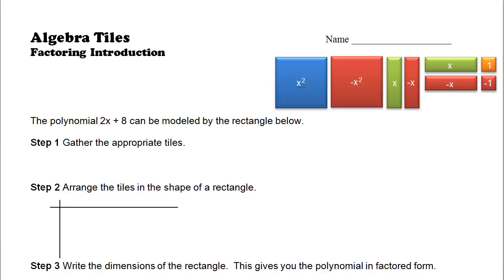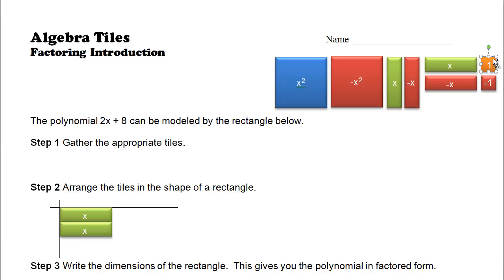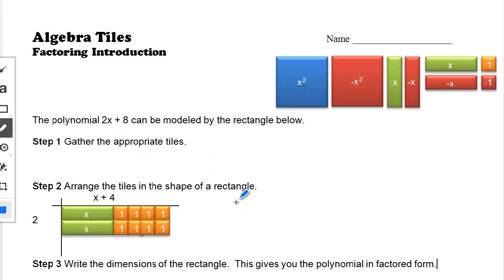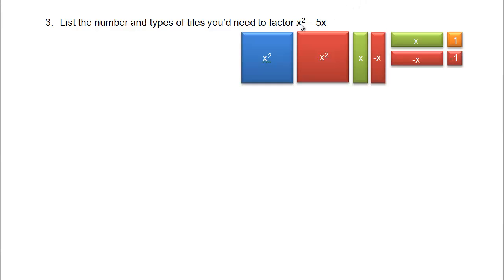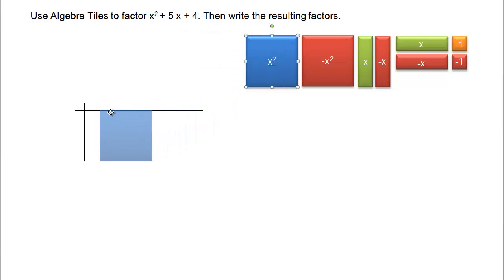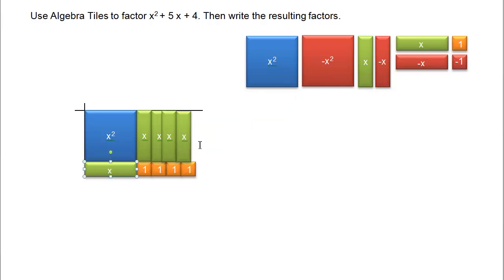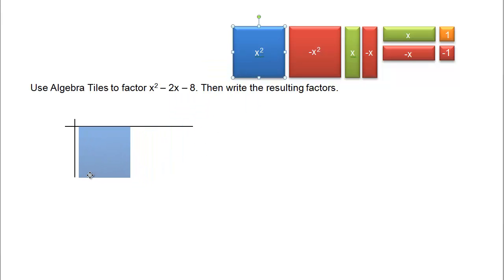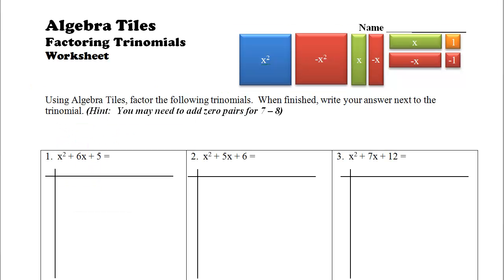Factoring Using Algebra Tiles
Use electronic algebra tiles to factor binomials and trinomials. This manipulative based method leads students to factoring algebraically. for supporting materials.